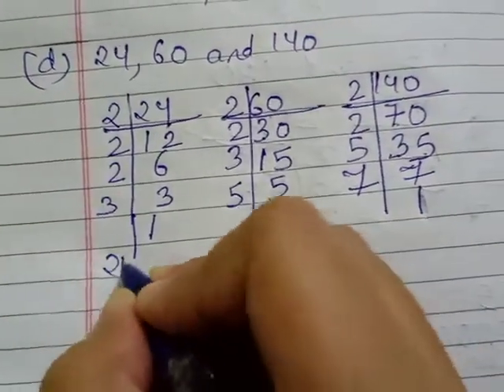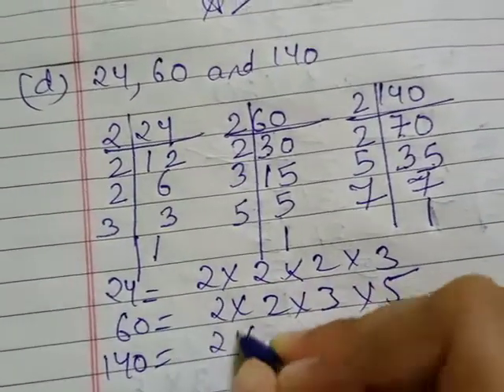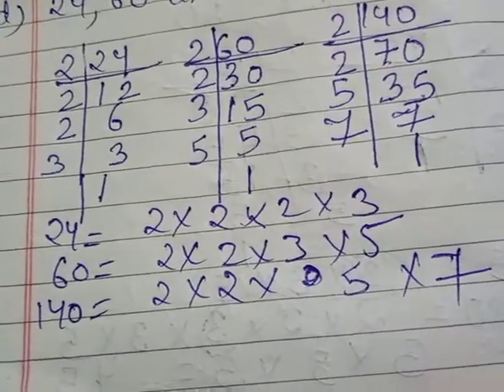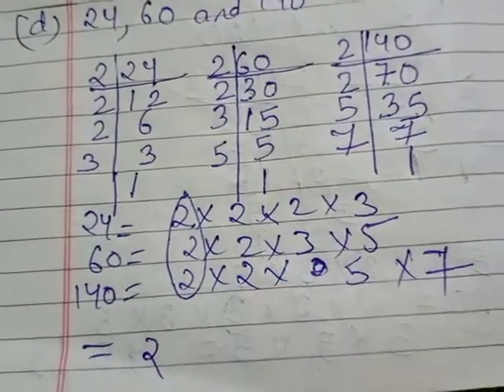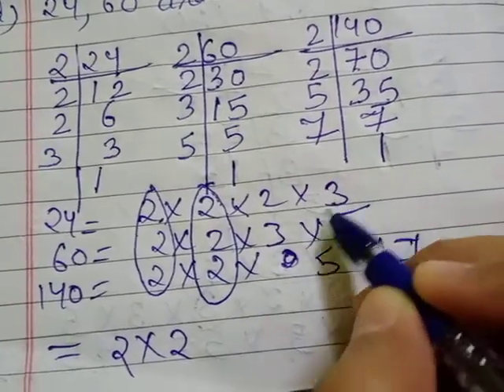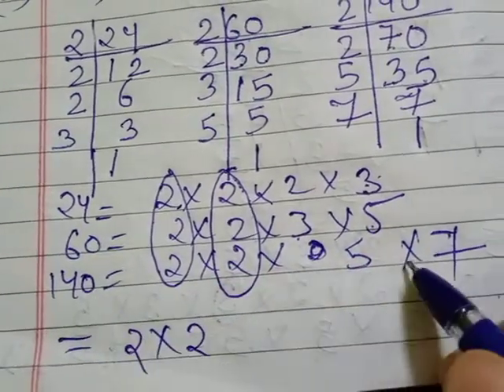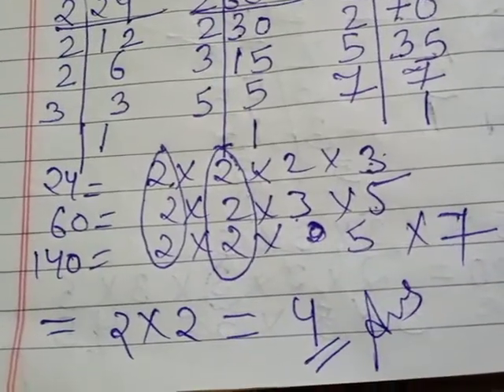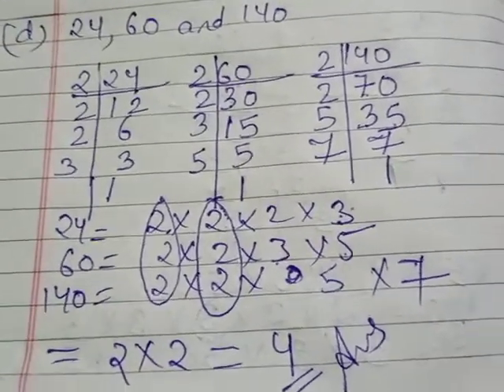May 20, 2020